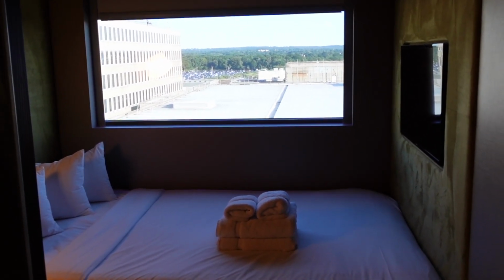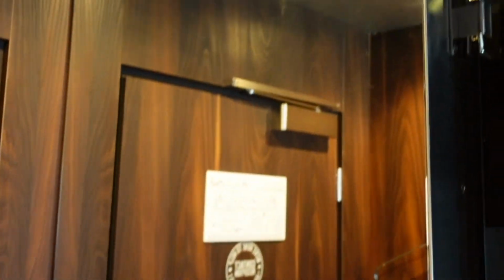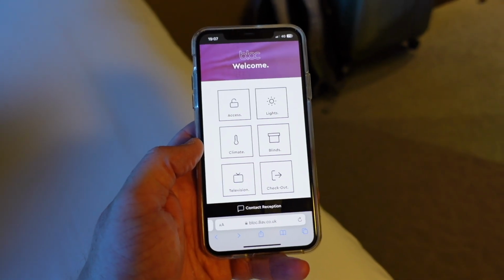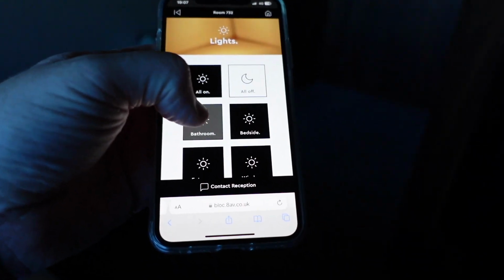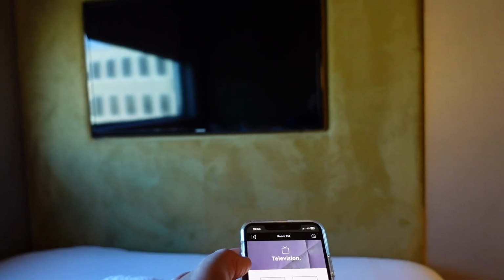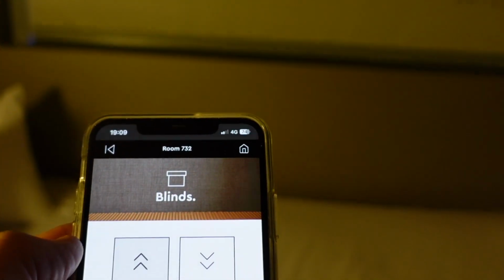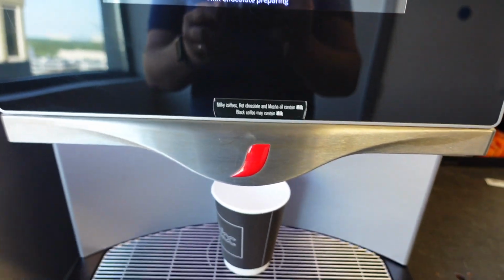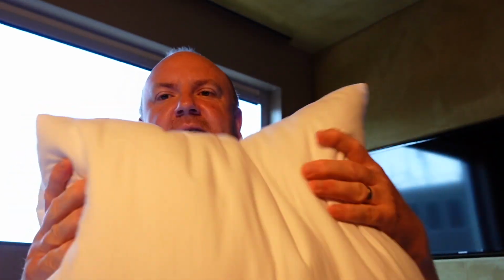Bloc Hotel Gatwick London Review and Vista Room Tour in South Terminal Airport Hotel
I stayed at the Bloc Hotel in Gatwick South Terminal. This is my review of a Vista Room with a room tour and showing you how to access your room from your phone!